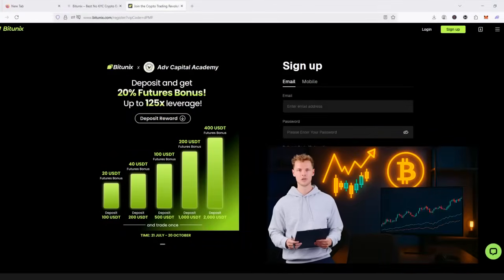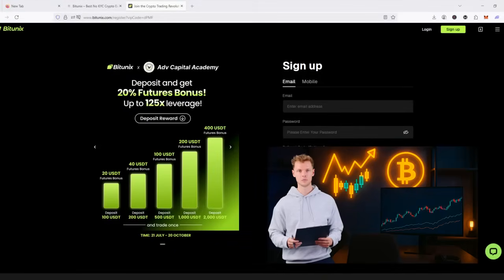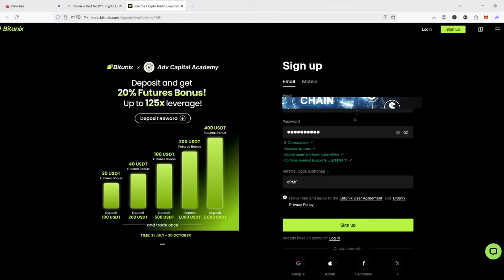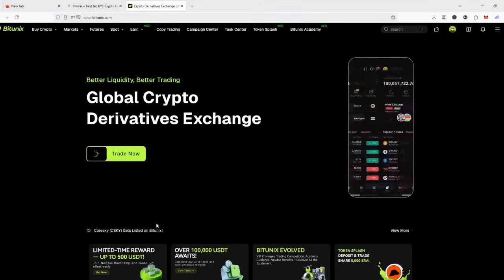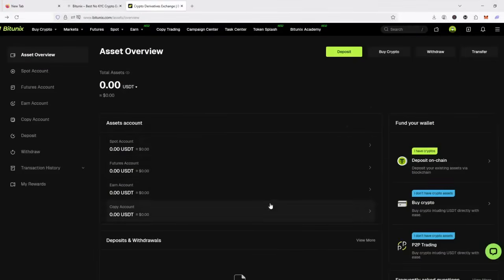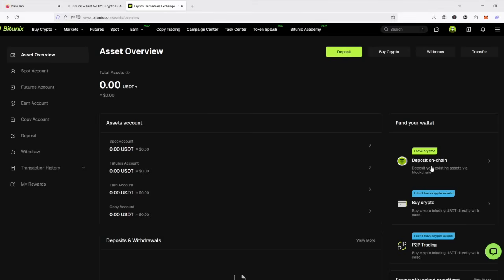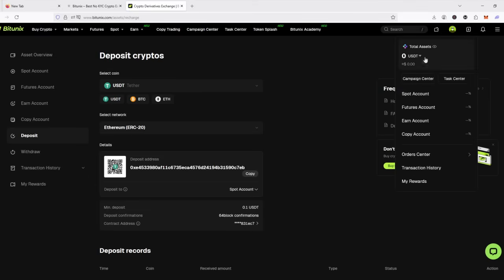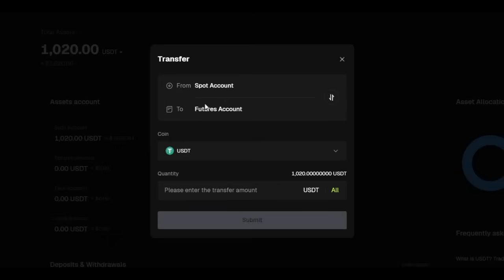Bitunix Tutorial 2026 ✅ Best No KYC Crypto Exchange 📊 20%+ Deposit Bonus For Futures Trading 🎁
🛡️ Looking for the BEST No KYC Crypto Exchange in 2026?
🔥 NEW BITUNIX BONUS CAMPAIGN 2026 — Get Up To 400 USDT Deposit Bonus + 1,600 USDT Trading Reward!

💰 EVENT 1: DEPOSIT REWARDS
Receive Futures Bonuses based on your net deposit:

• Deposit 100 USDT → 20 USDT Bonus
• Deposit 500 USDT → +80 USDT Bonus
  Total Bonus: 100 USDT
• Deposit 1,000 USDT → +100 USDT Bonus
  Total Bonus: 200 USDT
• Deposit 2,000 USDT → +200 USDT Bonus
  Total Bonus: 400 USDT

📈 EVENT 2: TRADING VOLUME REWARDS

• ≥ 100K USDT Trading Volume → 10 USDT Bonus
• ≥ 300K USDT → 30 USDT Bonus
• ≥ 500K USDT → 50 USDT Bonus
• ≥ 1M USDT → 100 USDT Bonus
• ≥ 3M USDT → 300 USDT Bonus
• ≥ 5M USDT → 500 USDT Bonus
• ≥ 10M USDT → 800 USDT Bonus
• ≥ 20M USDT → 1,600 USDT Bonus

👉 Example: You deposit $500 and generate $500,000+ in trading volume (by buying and selling BTC several times). You then receive a $150 bonus at the end of the campaign, which you can use directly for futures trading.

🚀 Video Agenda – Bitunix NO KYC Crypto Exchange | 2026 USA, UAE, UK (Worldwide)

0:00 🔥 Bitunix NO KYC Crypto Exchange – 2026 Update
👉 Referral Bonus + No Verification (Worldwide Access)
1:50 🧾 How to Sign Up on Bitunix (NO KYC – Global Users)
2:30 ₿ How to Buy Bitcoin & Crypto NO KYC
2:47 💳 How to Deposit USDT on Bitunix
3:57 🔁 Spot → Futures Transfer Explained
4:22 📊 NO KYC Futures Trading
👉 Trade crypto without verification
5:22 ⚡ How to Trade Crypto NO KYC (Market Orders)
6:23 🛑 Bitunix Stop Loss & Take Profit Orders
6:45 🎯 Trigger Orders Explained
7:39 ⭐ Bitunix Review – Best NO KYC Crypto Exchange 2026?
10:34 🎓 FREE Crypto Futures Trading Course 2026
🤗 Support

The content on our channel is informative and educational in nature. The resources on our channel are provided for informational purposes only and should not be used as a substitute for specialized training and professional judgment in financial, mental, and health care.

Neither the author of the video nor the author of the channel guarantees the use of the data provided on this channel. Always consult a trained professional before making any decisions about yourself or others.

On our channel, you can find links that lead to a product or service. In this way, we encourage our work to continue sharing useful information with you.

Adv Capital Academy